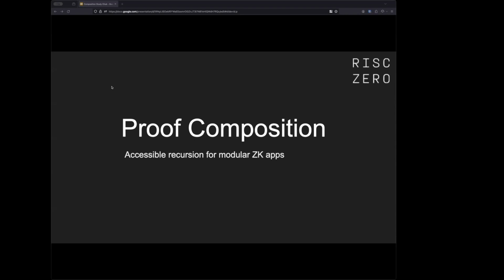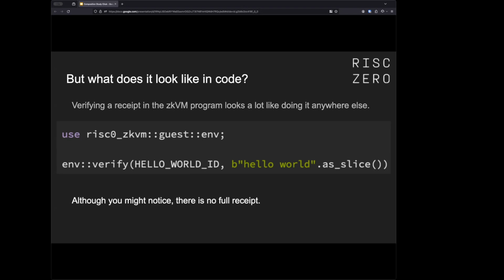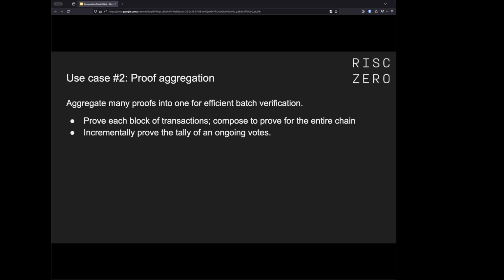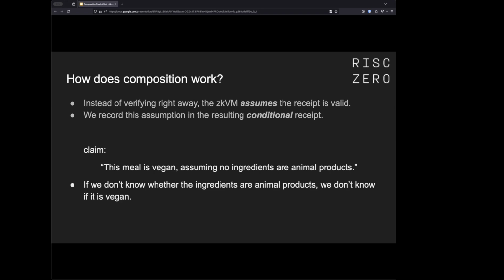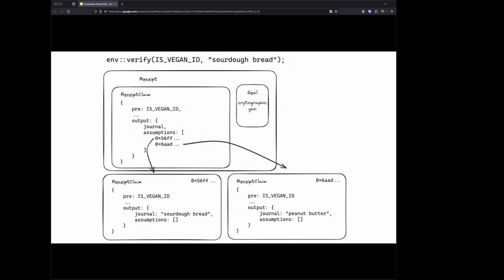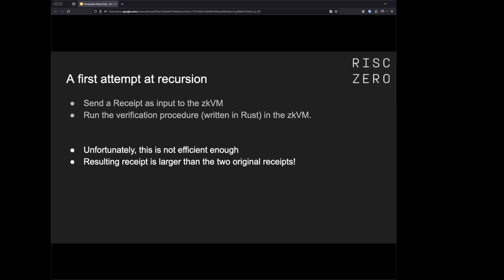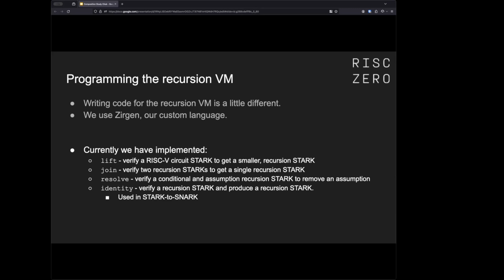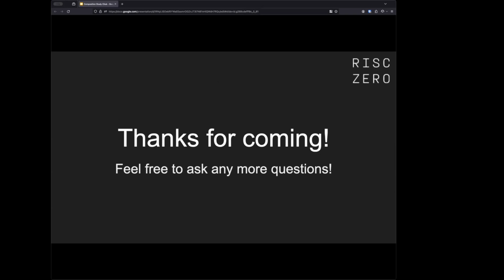Proof Composition RISC Zero Study Club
As of our v0.20 release, the zkVM supports verification of RISC Zero receipts inside the RISC Zero guest through a feature known as composition.
With this, multiple zkVM programs can be composed and produce a single receipt that verifies all computation done to reach the final result.

This session of study club will discuss how to use proof composition, how proof composition works behind the scenes, and what use cases this unlocks.

Presented by Victor Graf for RISC Zero's Study Club